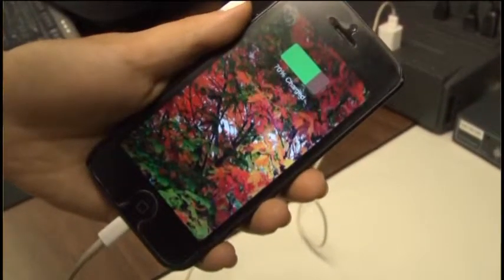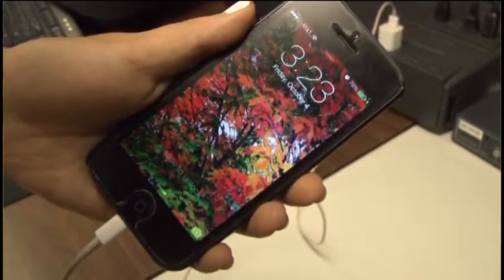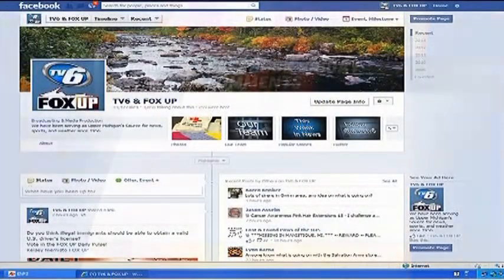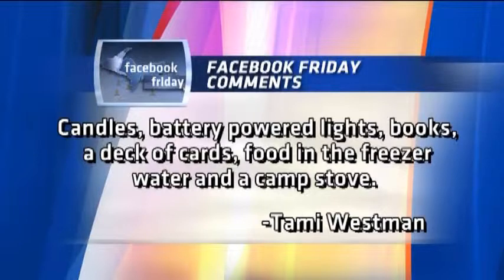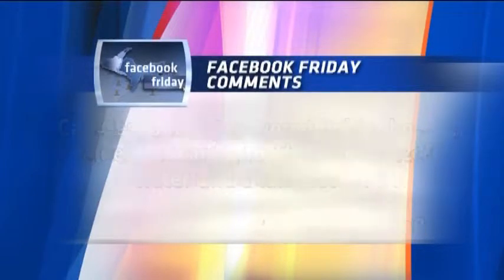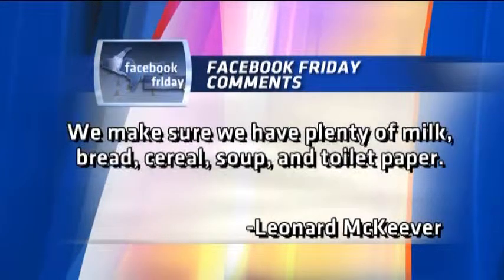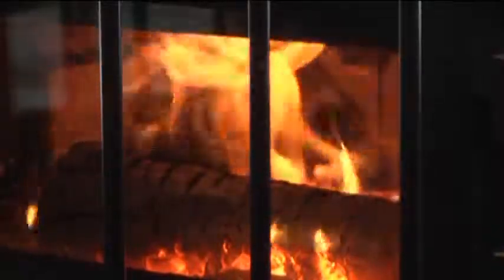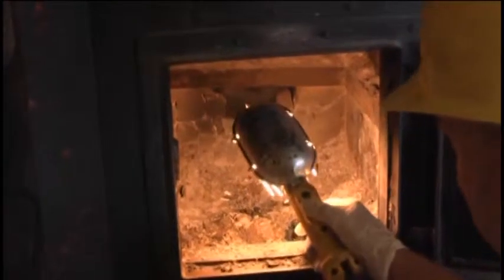How to Prepare for Winter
The Facebook Friday story for October 4 focuses on winter preparedness